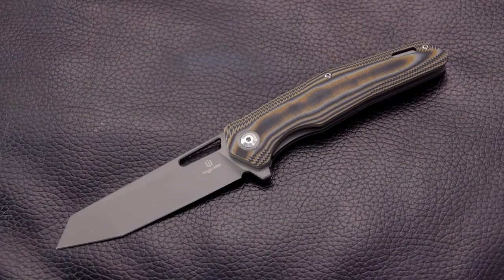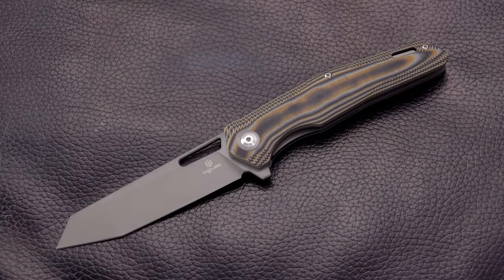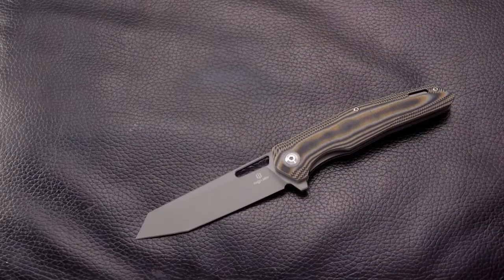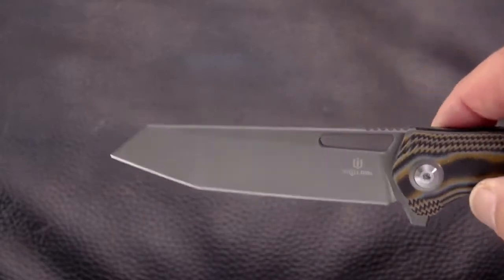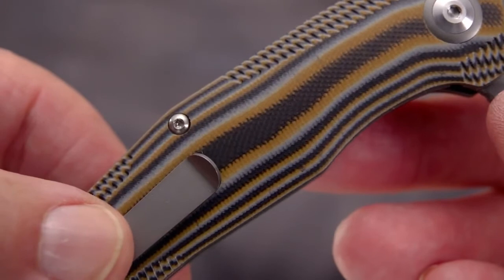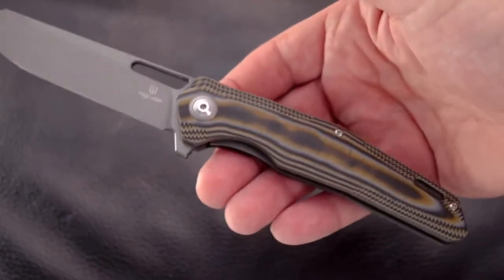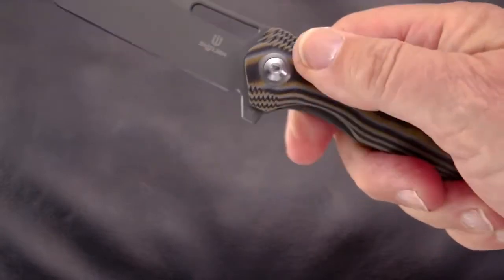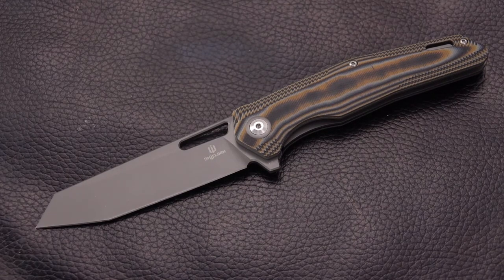Budget Price Shieldon knives Boa Tanto Flipper Knife from a New Knife Company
Thanks Dave for having review on Boa. Follow Dave's channel for more videos of latest knives.

Also thanks for White Mountain Knives LLC. for promoting Shieldon knives. Access to the store page to
choose a lovely model.

Shieldon Knives and Tools is a company which designs and manufactures outdoor knives and tools for 20+ years. For more details, click to explore more items and business

Item NO.: 9043G
Item segment: Blacksmith
Knife name: Boa
Designer: Django
Blade material: D2
Handle material: G10
Blade HRC: 58-60
Blade thickness: 3.5mm/0.138”
Blade length: 97mm/3.82”
Handle thickness: 14.45mm/0.569”
Total length: 222mm/8.74”
Weight: 127g/4.48 oz
Ball bearing system: Ceramic
Blade style: Tanto Point
Handle color: Black
Pocket clip: Tip-up
Lock mechanism: Liner lock
Open way: Flipper + hole
Blade finish: Grey titanium coating
Blade grind: Flat